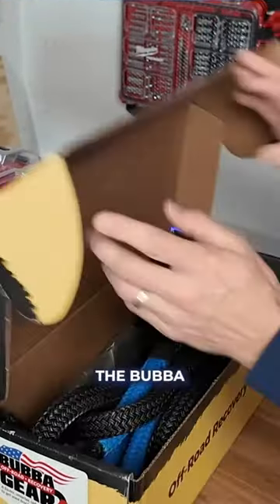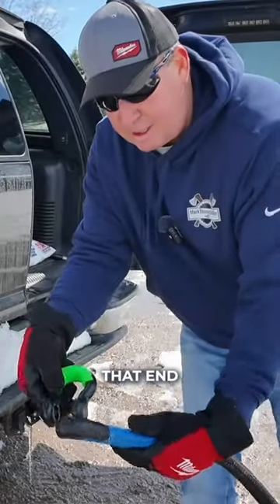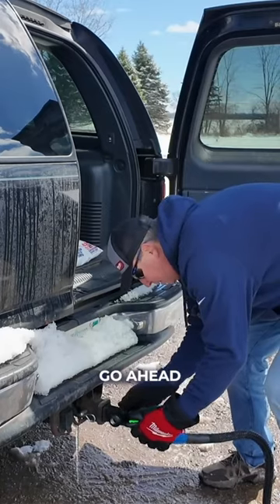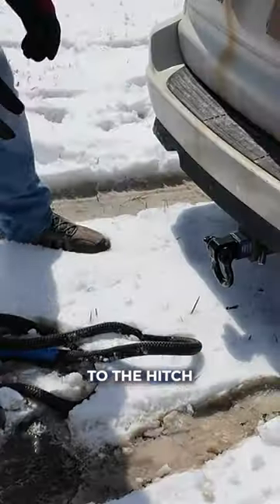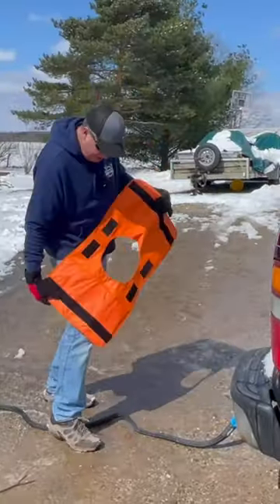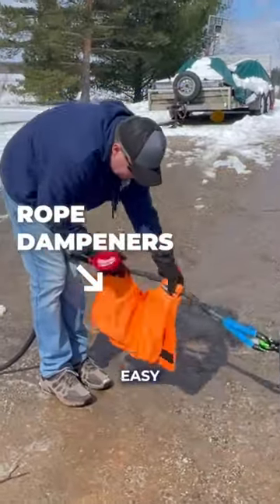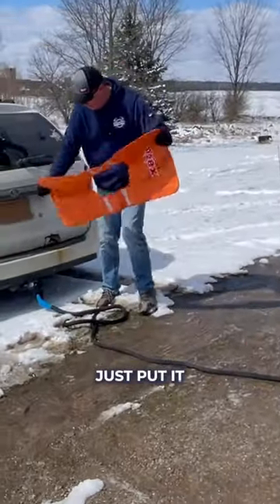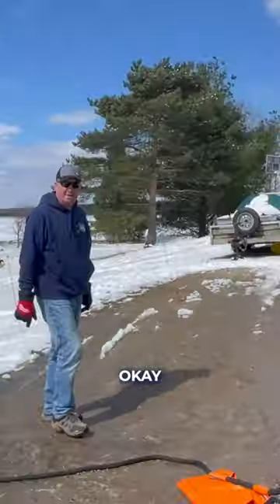I spent $215 on a Kinetic Tow Rope!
I've towed vehicles with the yellow straps, chains, and other ropes.  I spend a lot of time doing research and I've found the ultimate setup!  Check out the Bubba Kinetic Recovery Tow Rope!  To see my complete video, you can check it out

BUBBA 30; RECOVERY ROPE(Amazon)
TOW RING SHACKLE 13K RATING
KLEIN FLAT 8" SCREWDRIVER
BULL TOW ROPE DAMPER